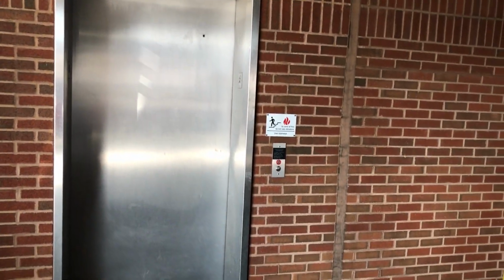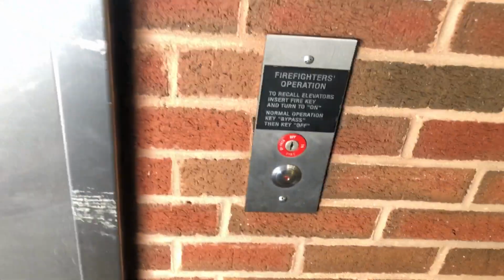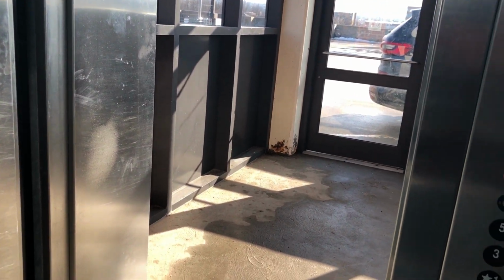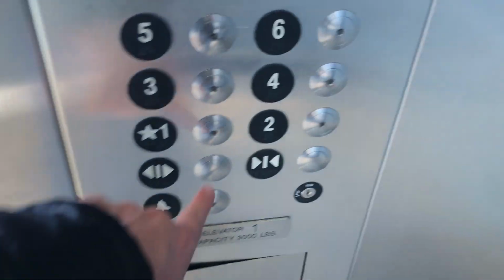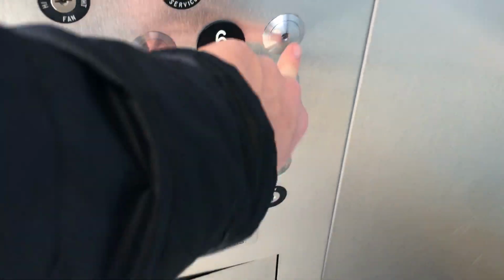Rough thyssenkrupp Oildraulic SVL 30 glass elevator – Garage M-2 (Hamot leases) – Erie, PA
Recorded 01/17/2023
This is my 1st uploaded video recorded in 2023!
This is a basic and worn thyssenkrupp with older VR installed by Seelar glass elevator at 1 of the Erie Parking Authority parking garages. This is mostly used as lease parking for UPMC Hamot, but it's owned by the Parking Authority. This elevator isn't in the greatest shape. The buttons are rather hard to press, and it makes some very unsettling shaft noises while traveling, including loud bangs and squeaks. Guess it isn't too surprising though considering it's a parking garage. Also the smoke detector at the top of the shaft seems to be low battery and is periodically chirping. What's interesting is the glass in the elevator shaft doesn't go directly outside. Instead it goes to a very narrow room/area on every floor accessible by a locked door, and that has the glass to the outside. Garage "E," which was built in the 90s and is another EPA garage, is also like this. I'm not sure what the point in this design is. My only guess is possibly climate control?
Garage M-1 was built in 1985, and has a non-glass hospital-sized version of this elevator, plus 2 Schindler Haughtons, where 1 was state-sealed in 2018 due to it failing inspection, and the other is an inaccessible heli-pad elevator modernized by thyssenkrupp with Innovation in 2015. For information Erie Parking Authority does not know how to maintain their elevators, EPA seems to think of elevators as an after-thought or something. Every single garage of theirs has either at least 1 broken elevator and/or at least 1 crappy elevator, in condition and/or ride quality.

ELEVATOR INFO:
Type: Passenger
Equipment ID: 640537
Capacity: 3000 lbs.
Speed: 125 fpm
Maintenance company: TK Elevator
Inspection company: Commercial Technical Services
Installed: 2004